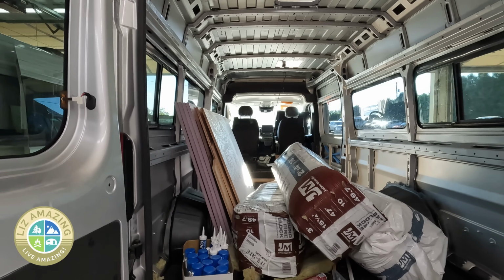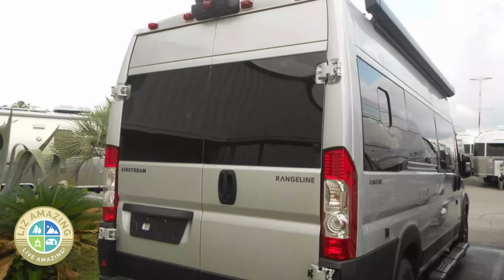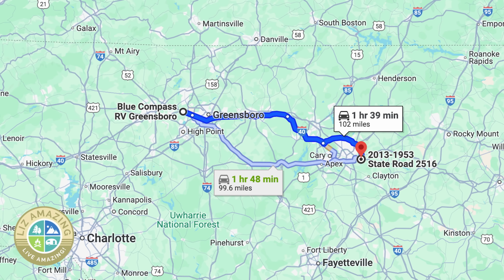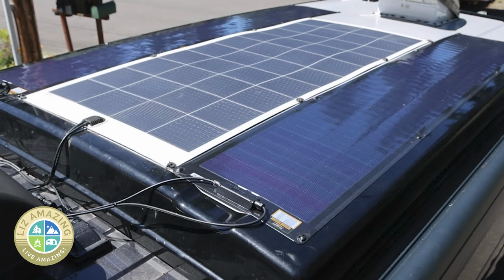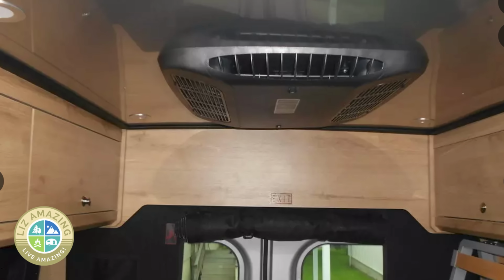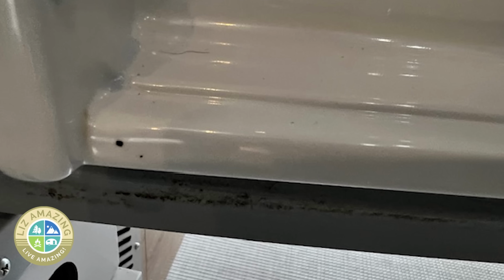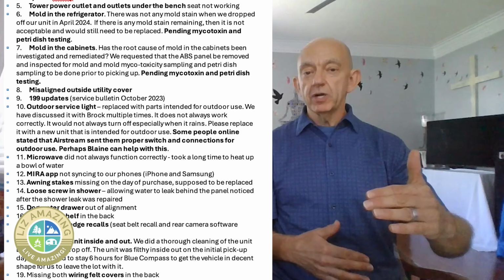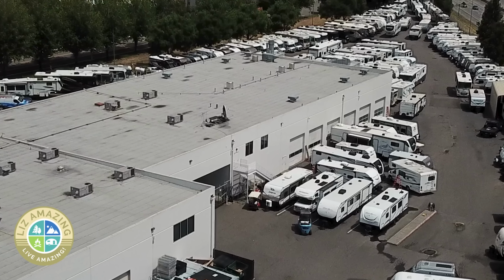Airstream RV nightmare: Defective Rangeline camper van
🚐Get more info on a common sense Class B camper van
🛒 Liz Amazing’s Amazon Store
🚴 🚴 SAVE $$$ on any JUICED E-BIKE. Use this link to get the LOWEST POSSIBLE PRICE Use AMAZING50 to save $50.
📫 Get $10 in your postage account by signing up for Americas Mailbox and mentioning Liz Amazing on the application
💰How I went from zero to 10,000 subscribers in ten months

✅ VIDEO DESCRIPTION
Patra and Jim were SO excited to buy their first RV, only to be faced with endless problems. And this is an Airstream!

NOTE: This channel does not condone threats or violence of any kind. If you are upset or outraged by acts of dealer or manufacturer misconduct featured in this video, I encourage you to utilize lawful means of expression, including NHTSA for safety issues, and online forums for further discussion.

BethAnn Perkins
Patrick Armendarez
Karen Brooks

✅ Who is Liz Amazing?
Liz Amazing is a consumer advocate helping people who have had problems with their new RVs. The RV industry has responded to her videos by flying techs in to make repairs, transporting rigs back to the factory, and even buying back defective RVs.

Liz is not a  travel or RV expert. She shares her RV tips and tricks that work for her. It is important to do your own research to find what works best for you.